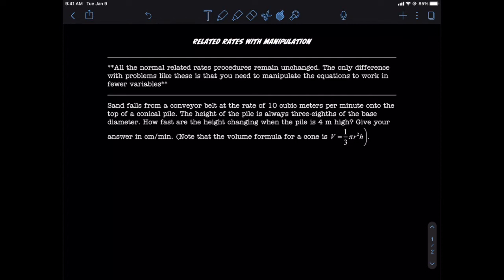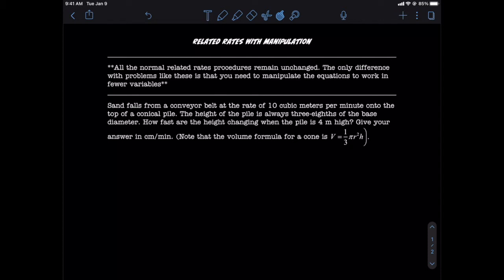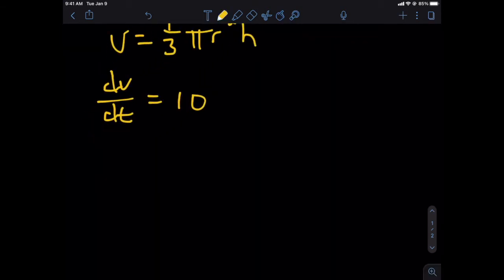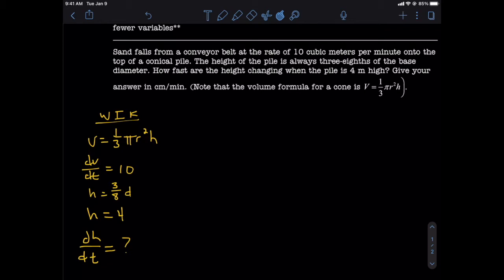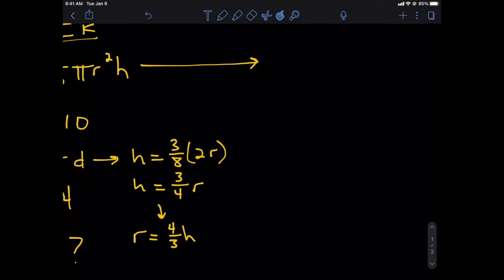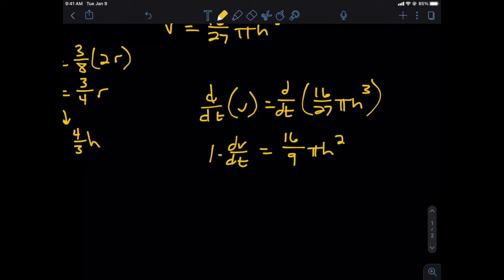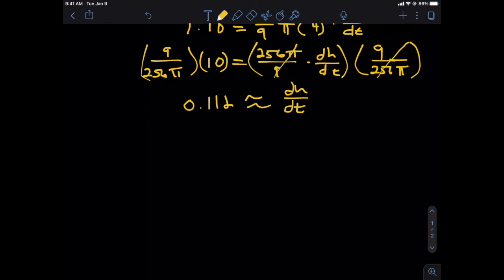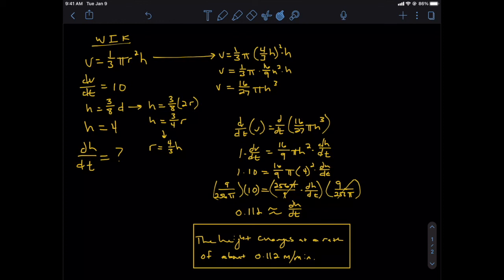Related Rates with Equation Manipulation - Conical Sand Pile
This video provides an example of a related rates problem that requires some equation manipulation in order to solve.

Good luck!